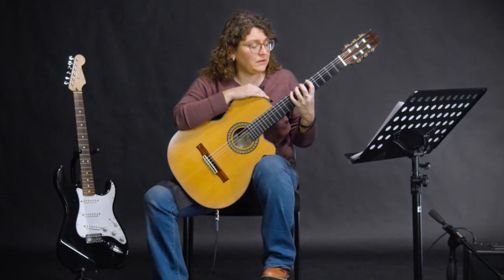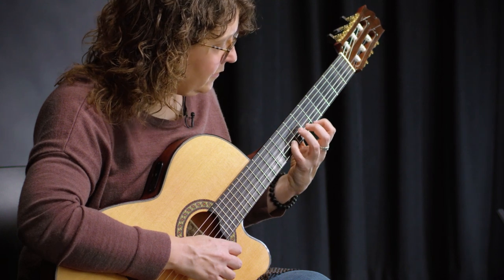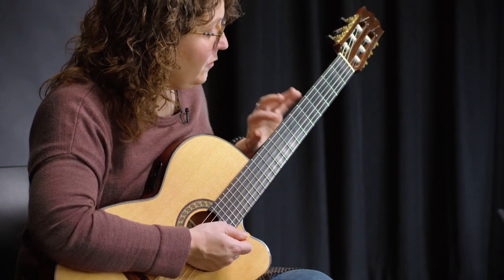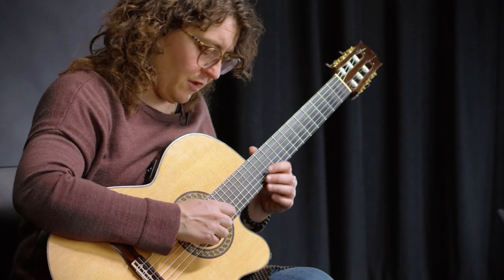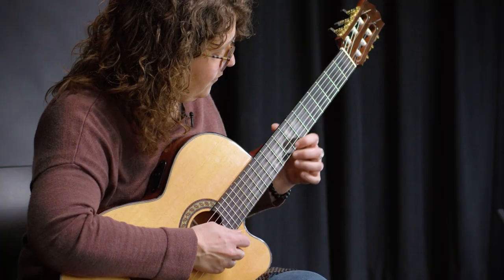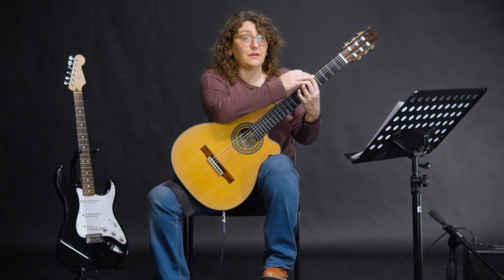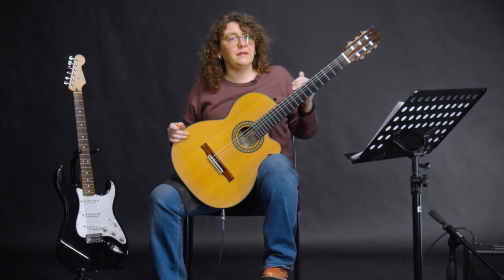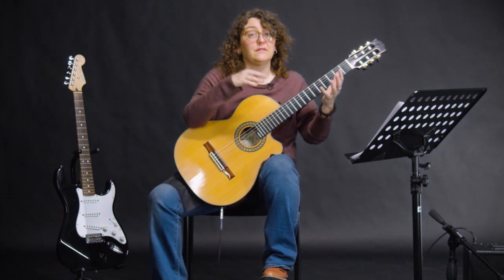Guitar Fundamentals: Improvising with the Major and Minor Pentatonic Scale | Kim Perlak | Berklee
Once you’ve gotten comfortable with the guitar, how to tune it, and the correct posture, it’s time to start learning how to improvise and solo. With this video you will learn how to play the pentatonic scale, a scale that’s very commonly used in guitar solos, especially in classic rock. After you get comfortable with the scale pattern, it’s time to start improvising! Berklee instructor and guitarist Kim Perlak shows you different creative paths you can use to improvise over the pentatonic scale. And later you’ll even get to learn how to transpose the pattern, so you can play comfortably at any key.

ABOUT KIM PERLAK
With performances that are deeply personal and express a breadth of tradition, guitarist Kim Perlak has been recognized as an inspired voice in American classical music. Her performances of new classical works and collaborations with jazz and traditional players have been featured on National Public Radio, at the Yale Guitar Extravaganza, and at Boston GuitarFest. Kim is the chair of the Guitar Department at Berklee College of Music. At Berklee, her artistic work to bridge styles includes collaborations with faculty composers, and in duo playing with master improviser and slide guitarist David Tronzo. Kim is the recipient of the 2016 Berklee Chair Recording Grant.

About Berklee Online:
1-866-BERKLEE (US)
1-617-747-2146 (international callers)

Kim Perlak | Guitar for Beginners | Guitar Improvisation | Electric Guitar | Acoustic Guitar | Pentatonic Scale | Berklee Online | Berklee College of Music